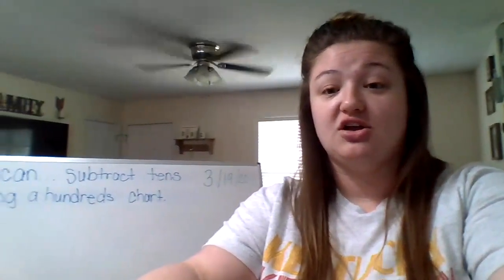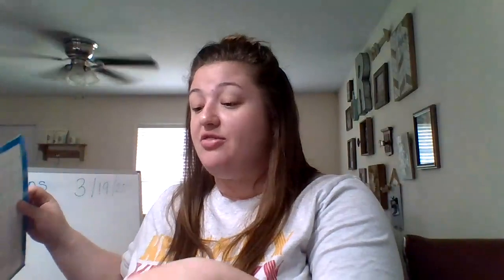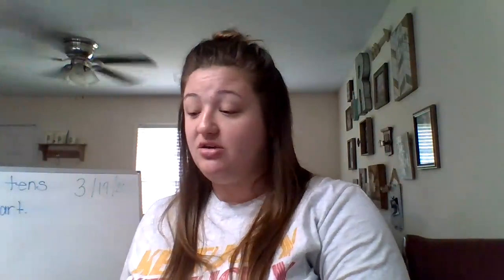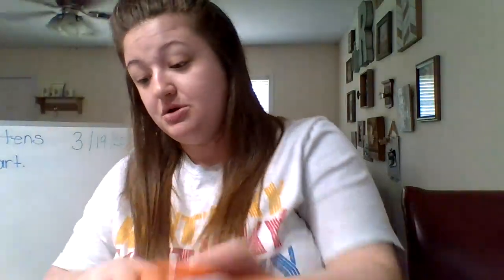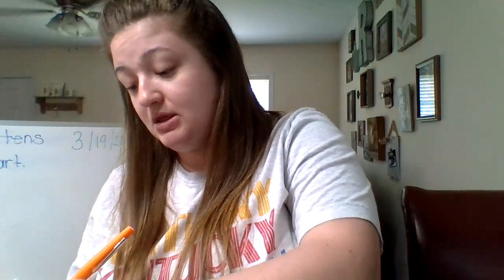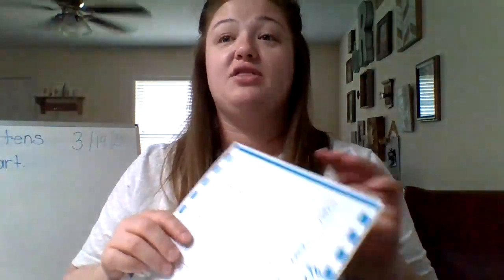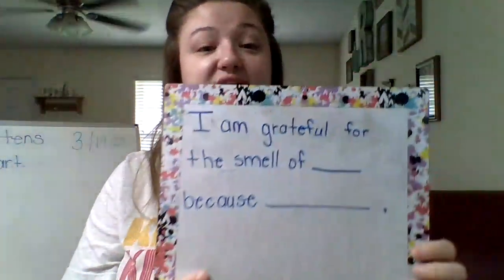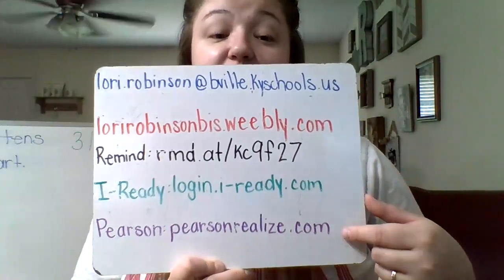Robinson HR 11-2